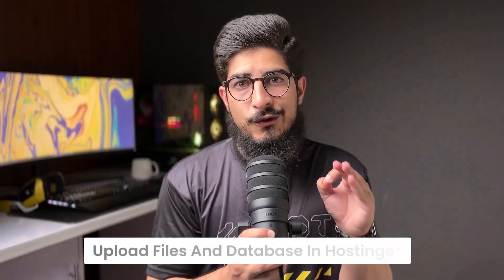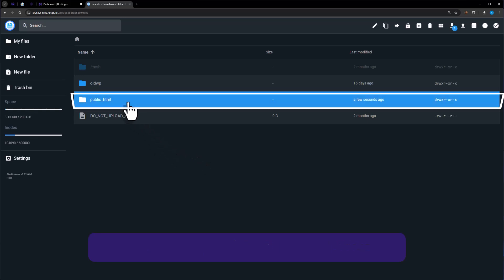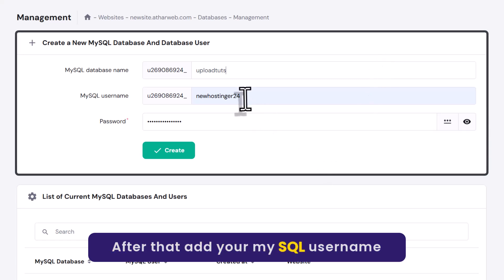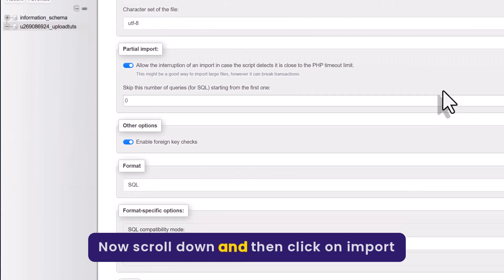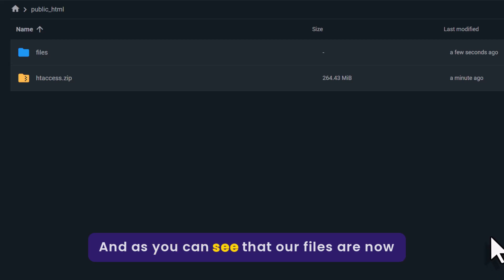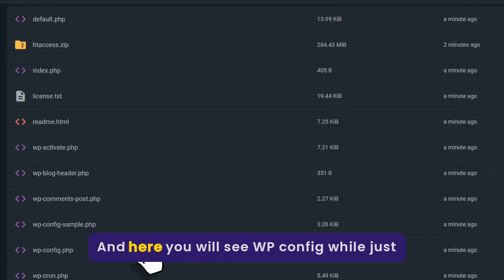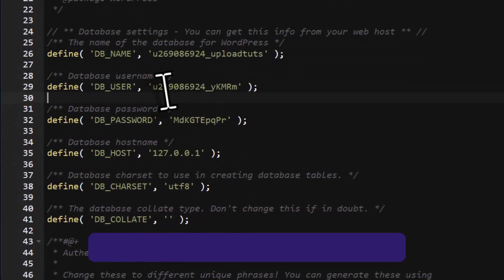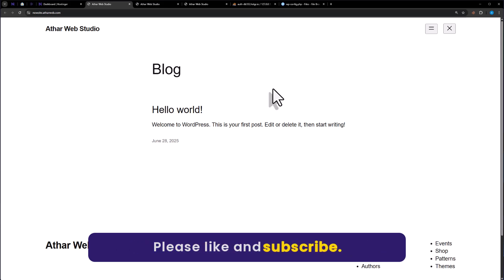How To Upload File And Database In Hostinger 2025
Learn how to upload file and database in hostinger in 2025. In this video I’ll show you how to manage hosting files and import your database. If you're migrating your website, this hostinger upload file and database video is perfect for you. I’ll also cover how to use Hostinger File Manager and phpMyAdmin in Hostinger.

In This Video Tutorial You’ll Learn:
1. How To Upload File And Database In Hostinger
2. Hostinger Upload File And Database Tutorial

Follow the simple steps to  Upload File And Database In Hostinger:

Step # 1: Upload File And Database In Hostinger
(Log into your Hostinger H Panel, go to File Manager _ public_html, and upload your website files. Meanwhile, go to Databases _ Management, create a new database with a name, username, and password.)

Step # 2: Import Database and Configure Website
(Access PHPMyAdmin, import your database file, extract uploaded files in public_html, and edit wp-config.php with the new database name, username, and password. Save changes and your website should now be live.)

That’s it you have successfully Uploaded File And Database In Hostinger